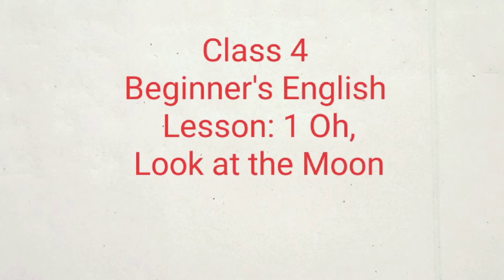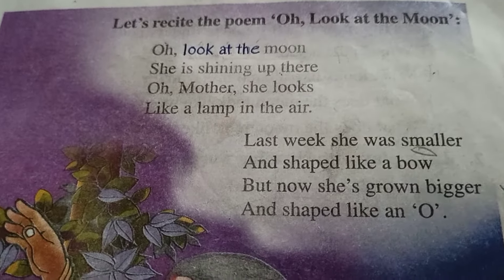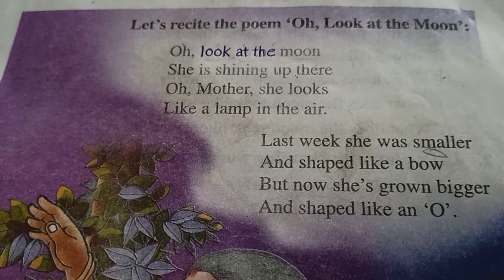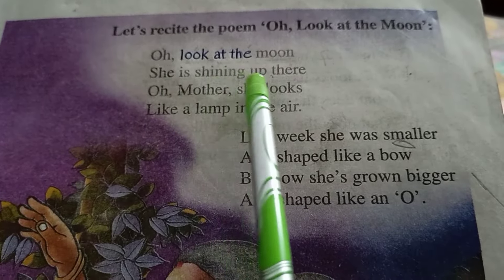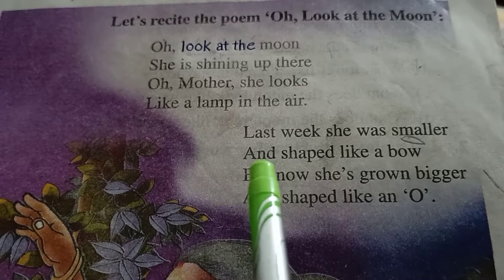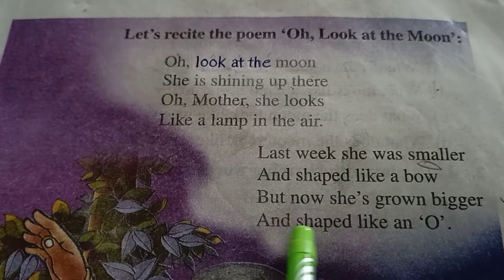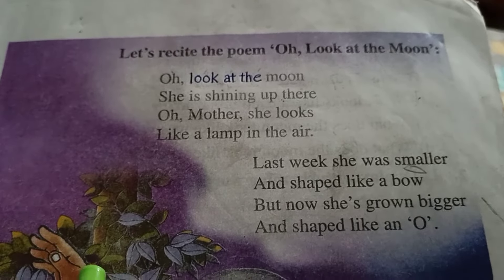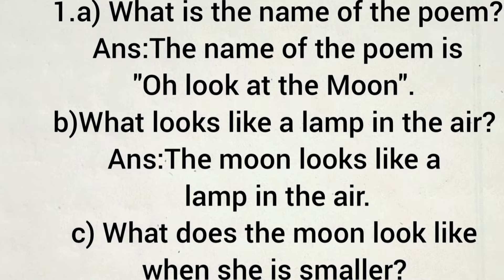class 4, Beginner's English, Lesson: Oh Look at the Moon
The video is make for specially Primary level students of class 4 for their English  Tex book on the lesson no 1 "Oh look at the Moon". Here they will understand how to read the lesson and Assamese meaning of it. At last The questions and answers are of this lesson is discussed in here.